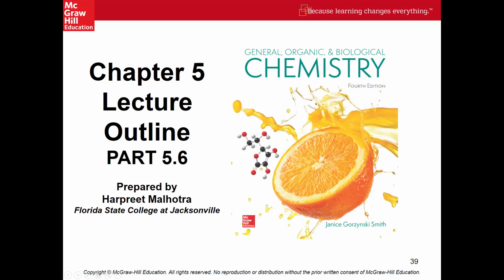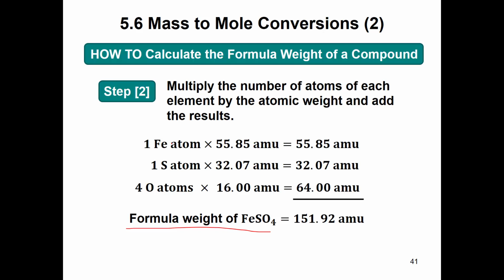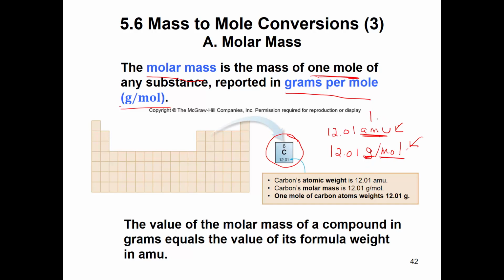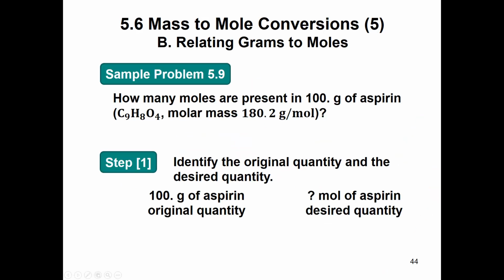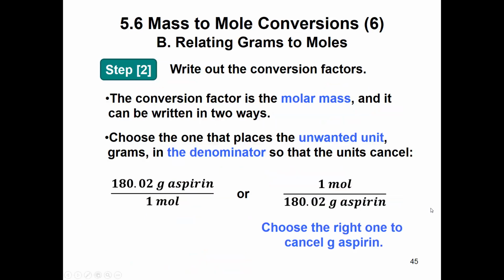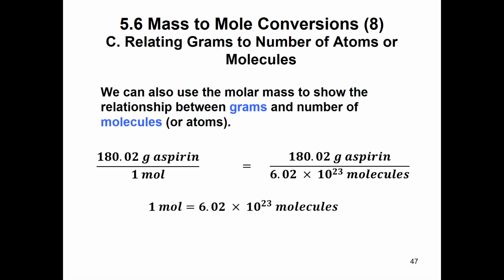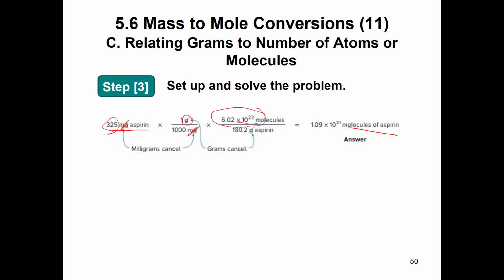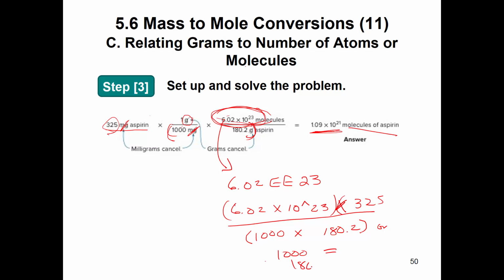2018M CHM 104 Chapter 5 6 20180618 221154 7